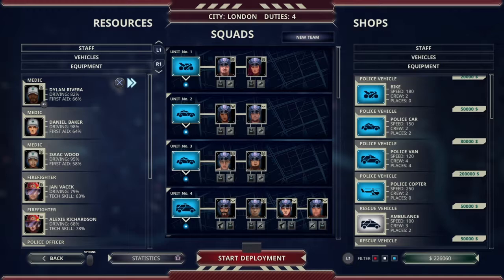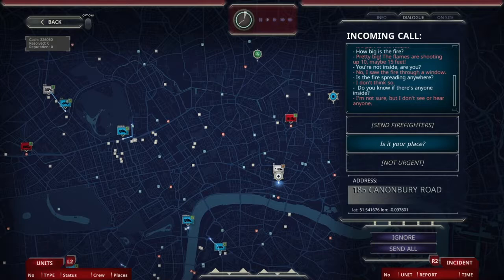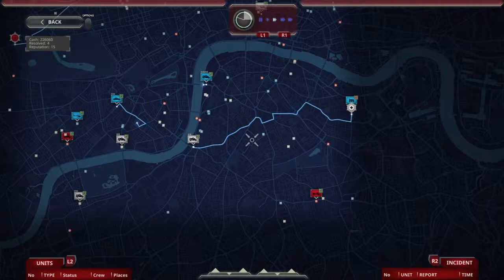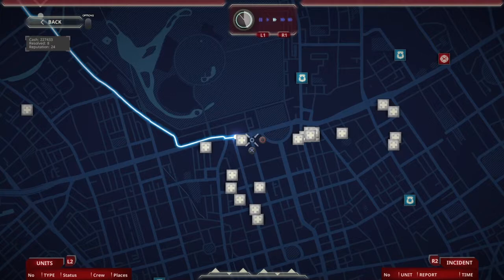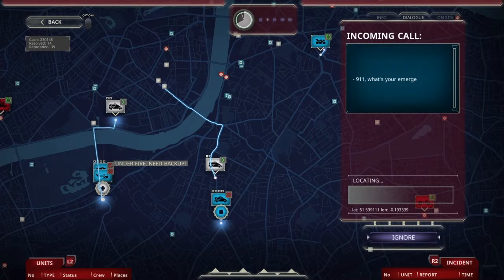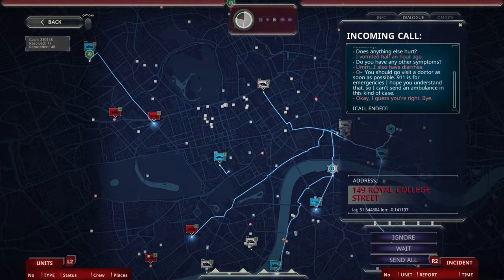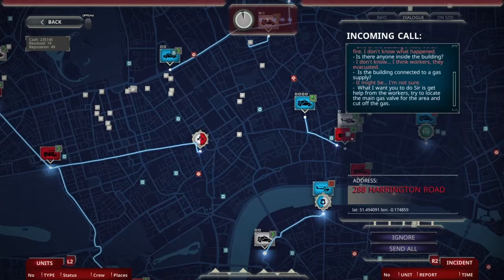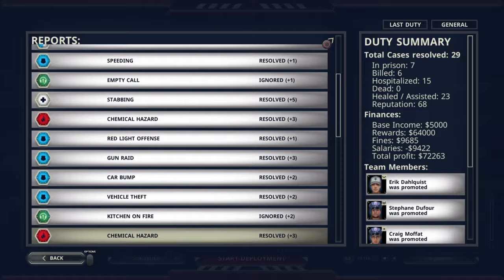911 Operator: Duty 5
911 Operator Duty 5
London in the U.K
Dispatching LAS, LFB and MET Police to incidents within the centre of London.